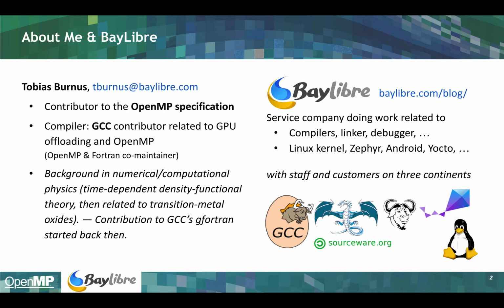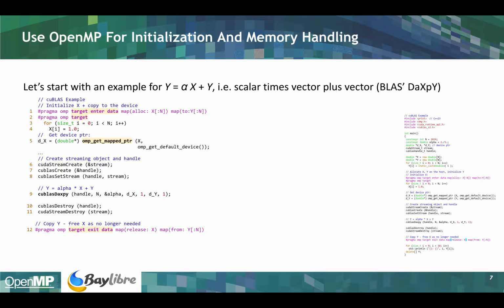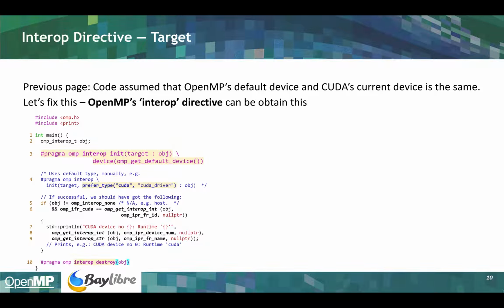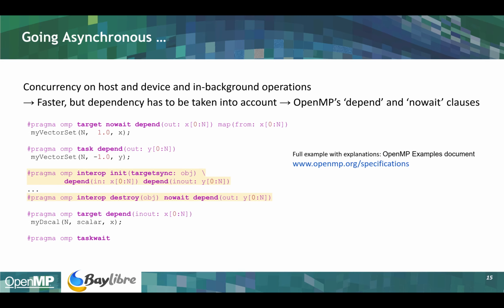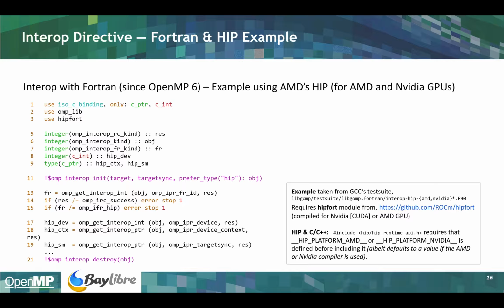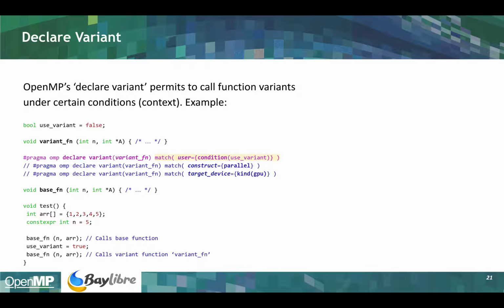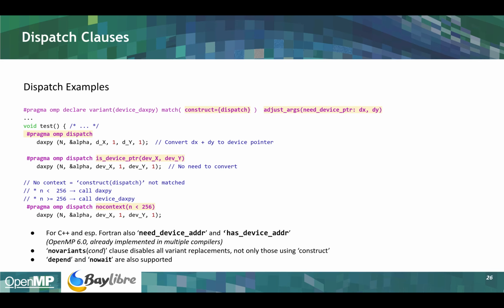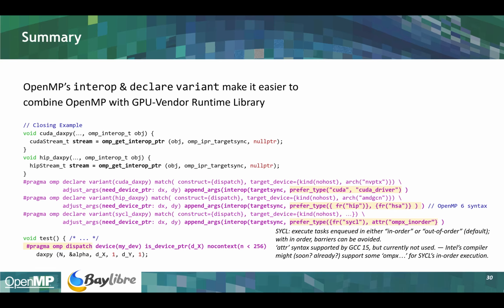OpenMP Interop: Combining GPU Vendor Math Libraries with OpenMP (SC25 OpenMP TechTalk)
OpenMP SC25 Tech Talk: Tobias Burnus presents "OpenMP Interop: Combining GPU Vendor Math Libraries with OpenMP." Download the PDF of the slides for this talk and find other OpenMP Tech Talks